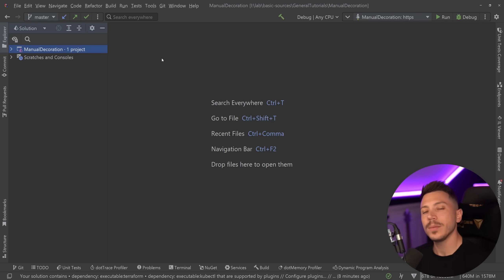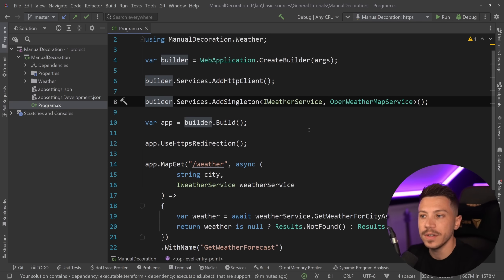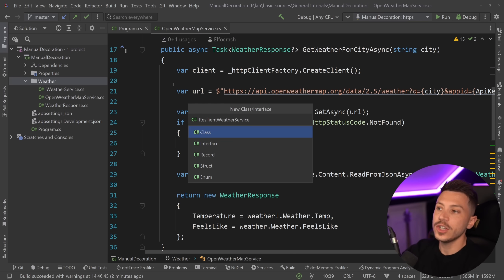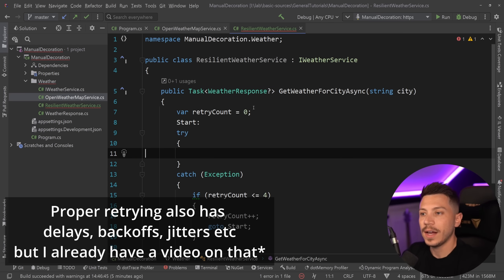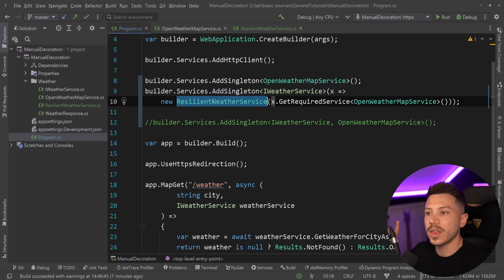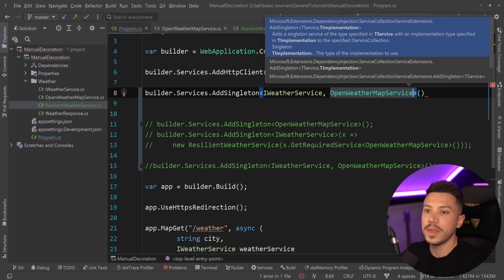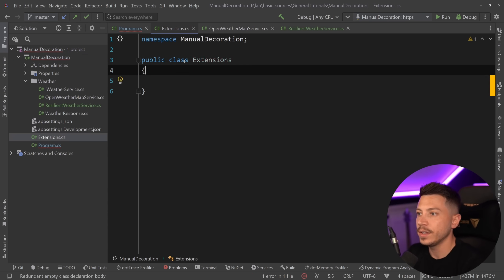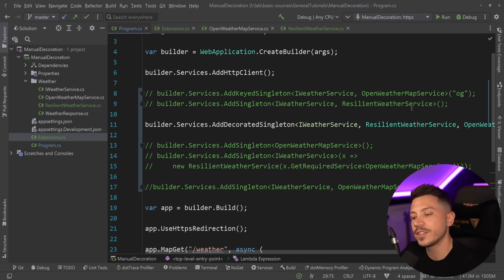The Smart Way of Using the Decorator Pattern in C#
Hello, everybody, I'm Nick, and in this video, I will show you how you can change your code's behaviour without changing the code directly. We will be using a technique called Decoration and we will also use a new .NET 8 feature to make it even more interesting.